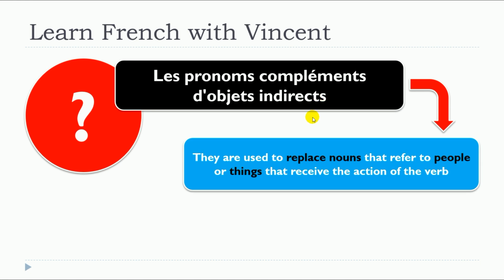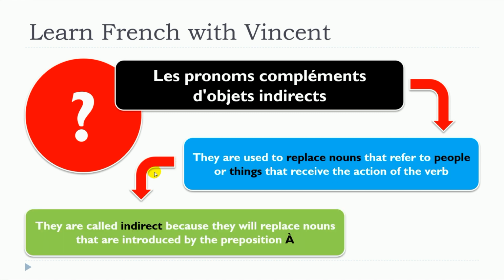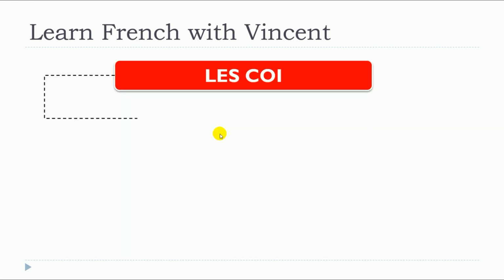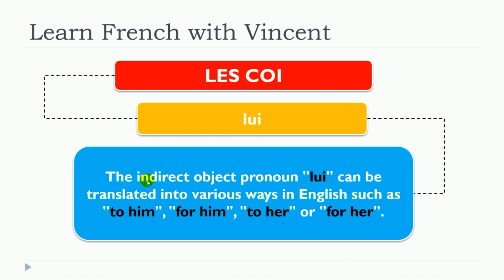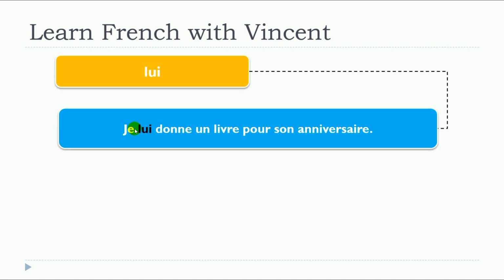French lesson I The indirect object pronouns I Lui